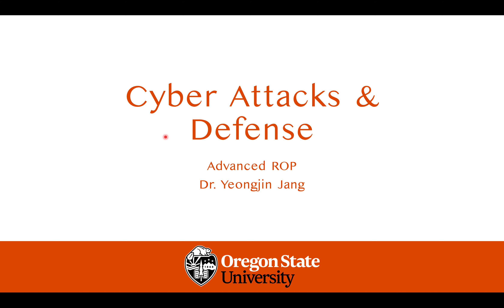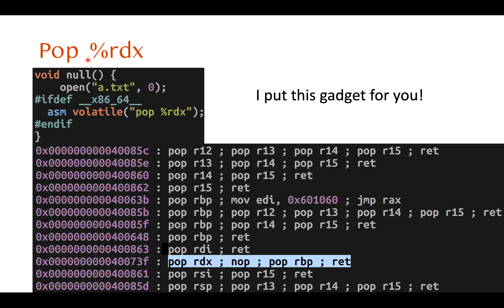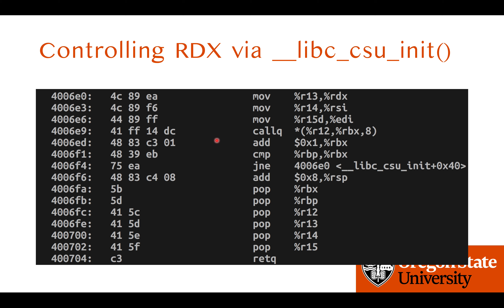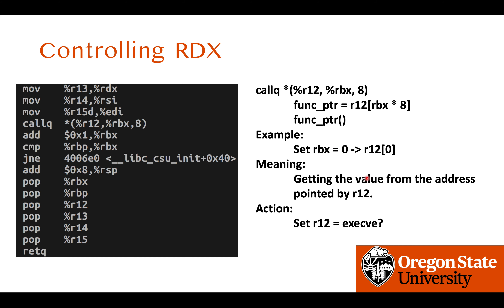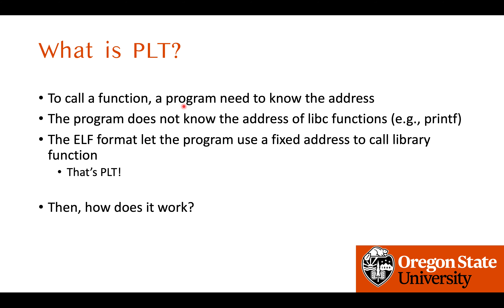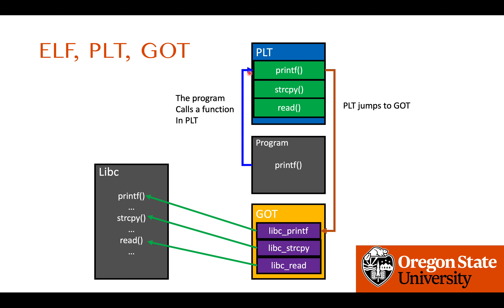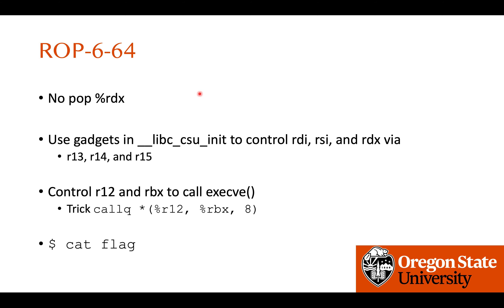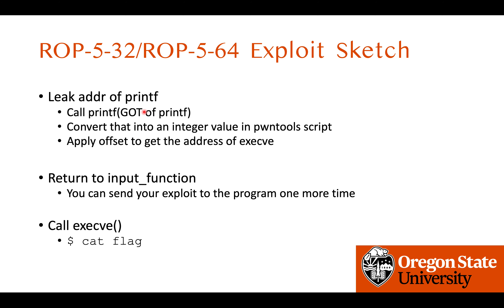Cyber Attacks and Defense Lecture 12 - Advanced ROP